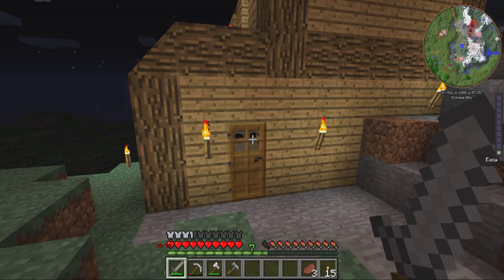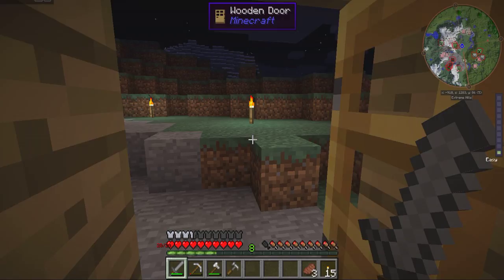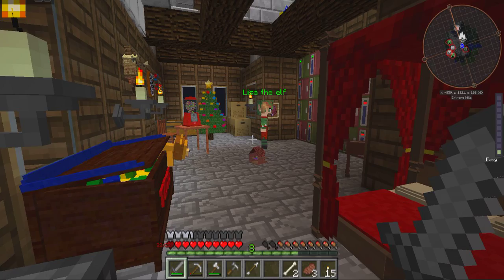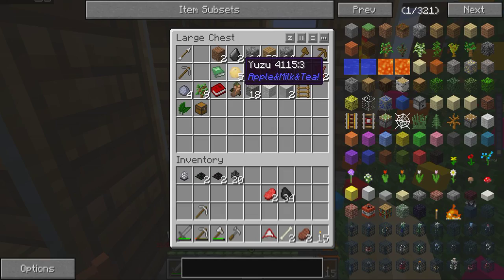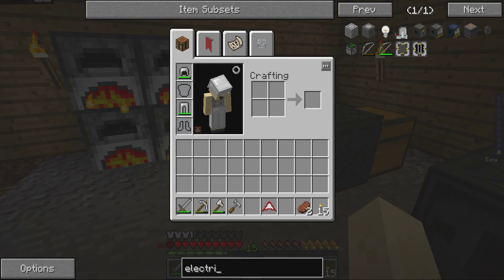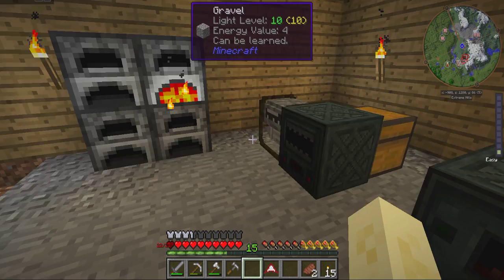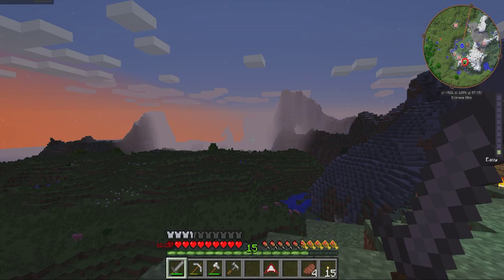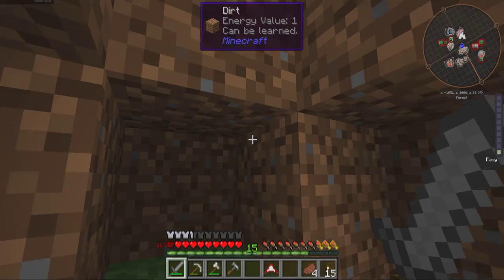Advent Calendar 2015 - 3 December